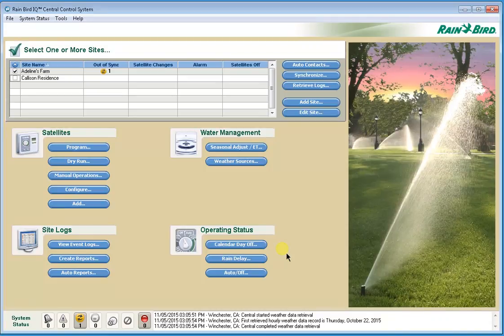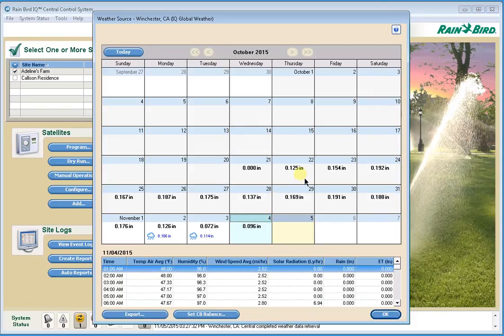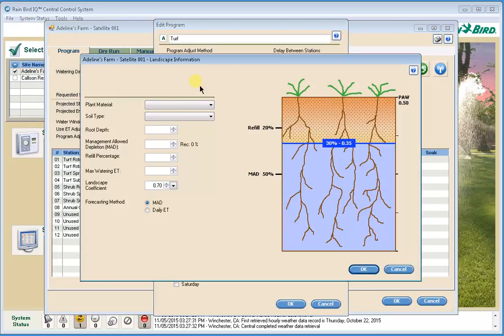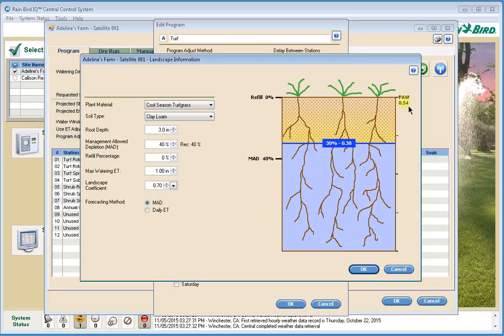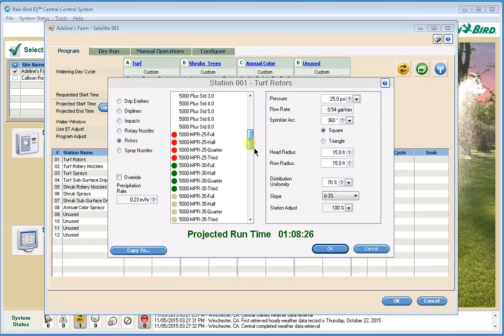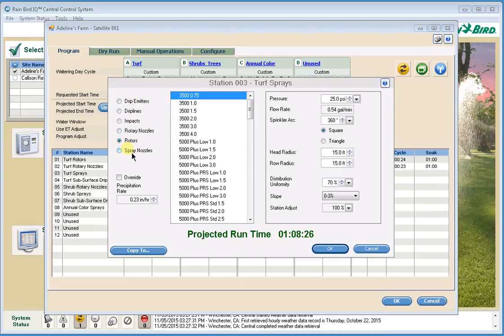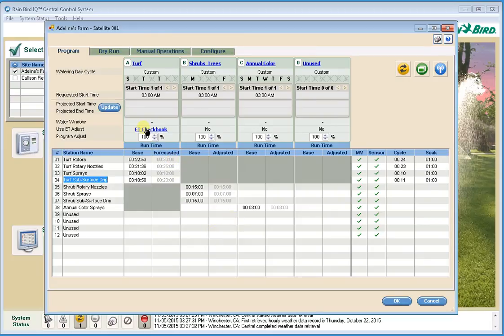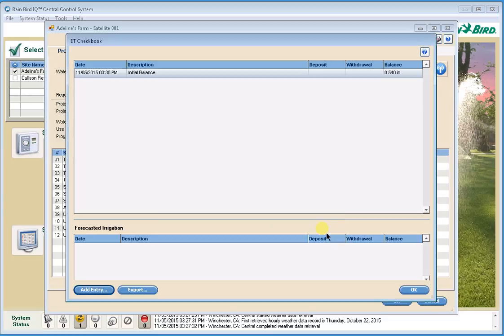IQ3 Weather Source ET Adjusted Programs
How to configure a Weather Source and satellite controller programs for automated weather based adjustments in Rain Bird IQ-Cloud v3.0